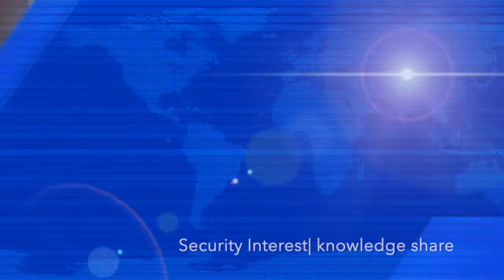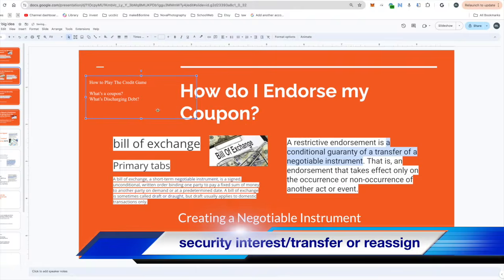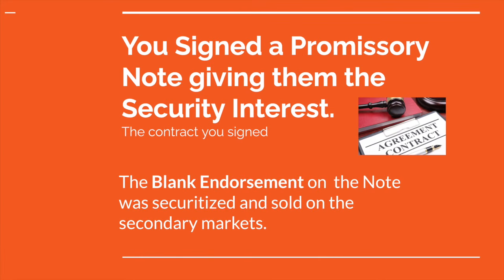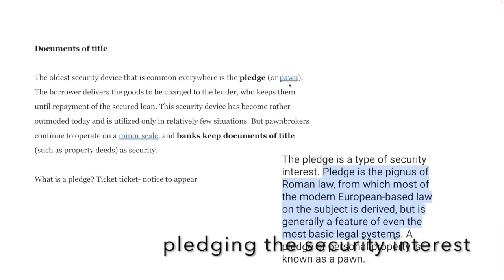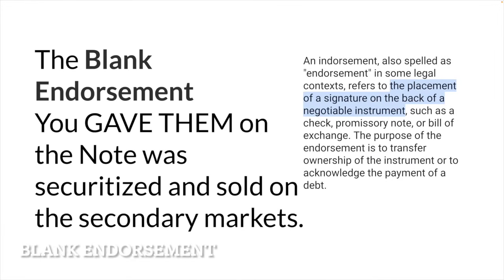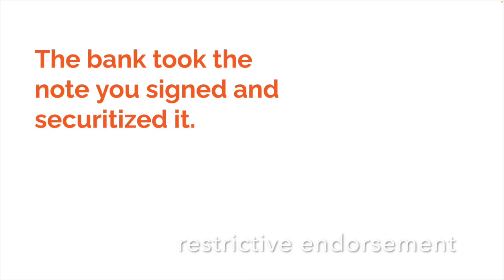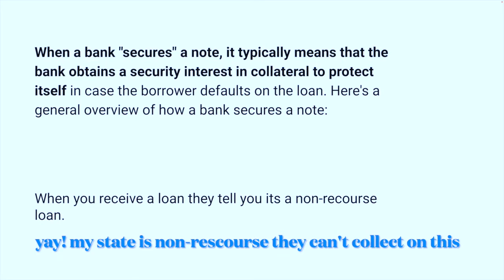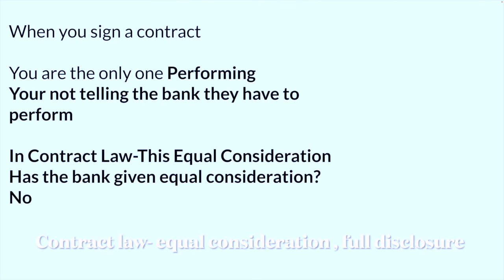What is a Security Interest| Secured Party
What is a Security Interest? What is a debtor and credtor or a secured party?  Are you a secured party creditor have you reassign the security interest yet?  Do you want to learn more about the security interest and what why your loan was pledged to the bank.   Do you want to be able to discharge the debt or get the proceed from the remittance coupon or create a bill of exchange?